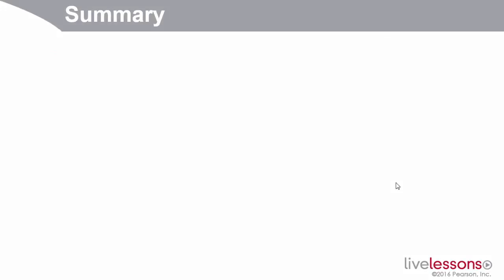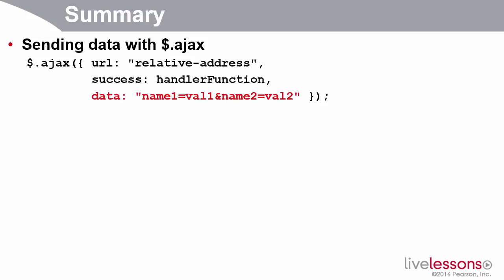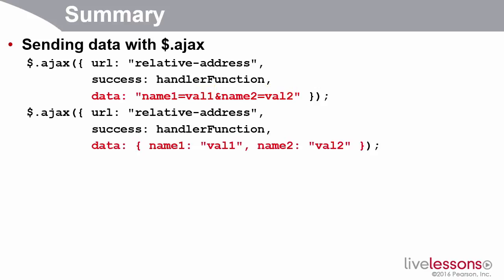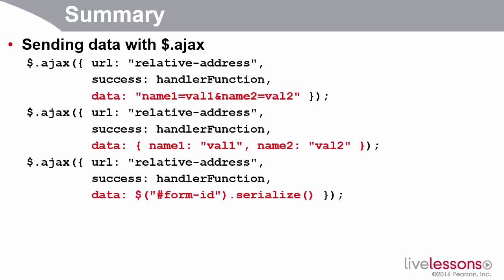12 6 Summary JavaScript, jQuery and jQuery UI